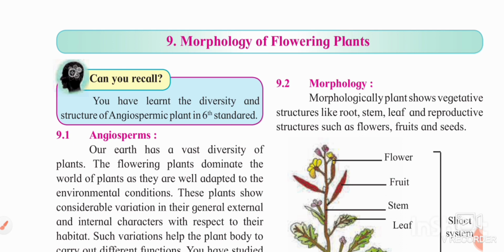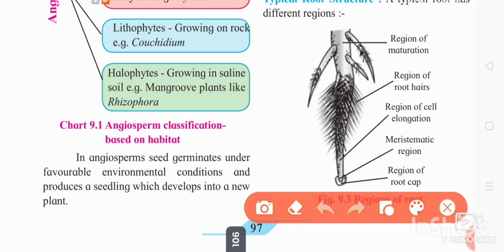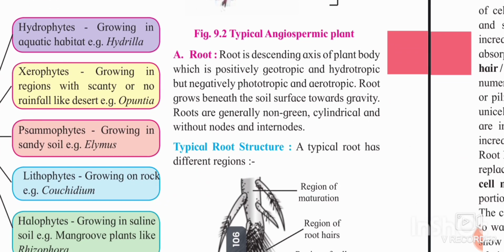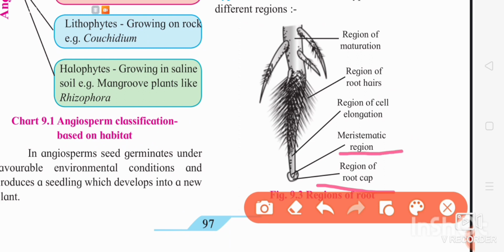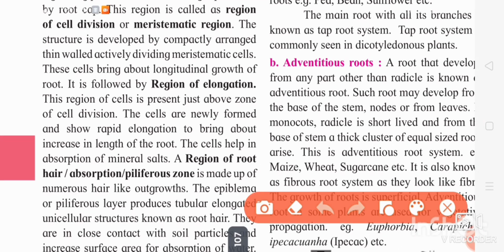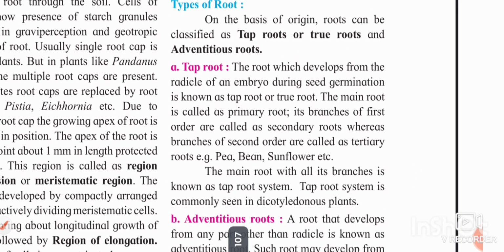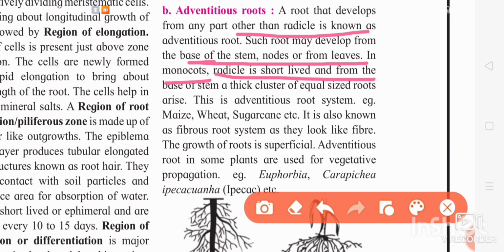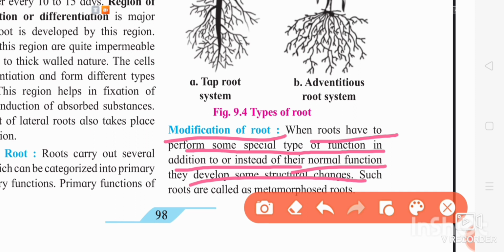Morphology of flowering plants| part -1 | Angiosperms| Modification| Tap root and Adventitious root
The morphology of flowering plants involves the study of their external structures. Key parts include roots, stems, leaves, flowers, and fruits. These structures serve various functions like nutrient uptake, support, photosynthesis, reproduction, and seed dispersal.

adventitious roots